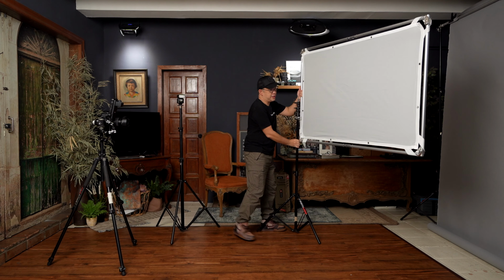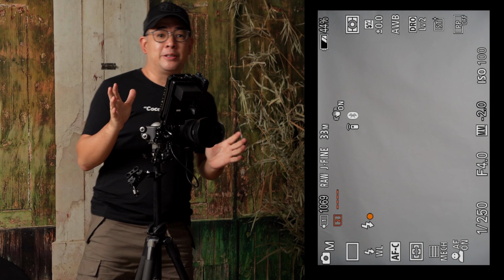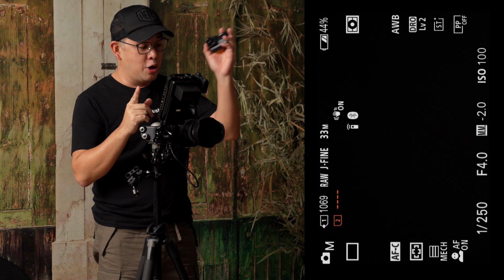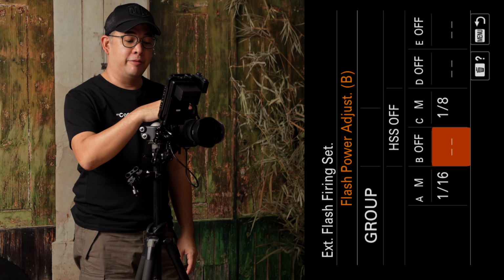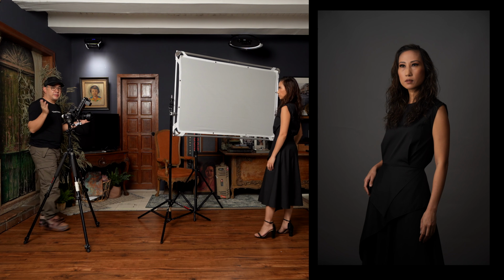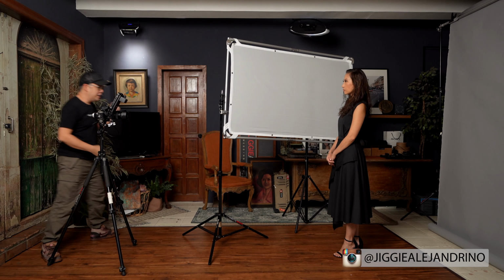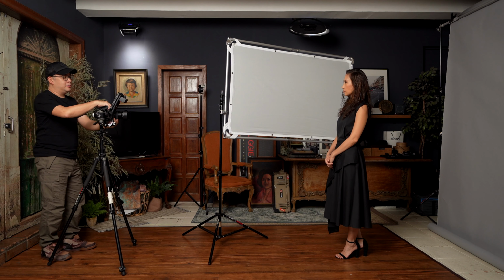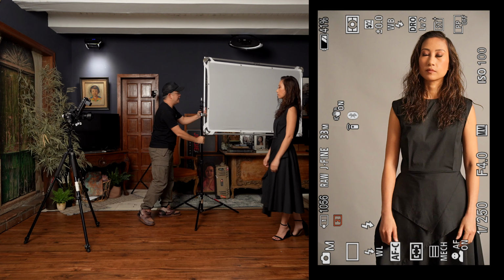How to Create Beautiful Window Light with just ONE SPEEDLIGHT!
Whenever someone is starting off with portrait photography, immediately they are always drawn towards shooting an individual near a window, and it makes a lot of sense. Window light, at the right time of day and size can give you the most beautiful light for portrait photography. In this video, I will demonstrate how I create window light anywhere and anytime with just one flash. (Speedlight). As with all my lighting tutorial videos, I will be giving you a behind the scenes and live view (SOOC) look of the entire shoot.

(Alternative) Westcott Scrim
Sony A7IV
Sony 24069 f2.8GMII
Sony f45RM Speedlight